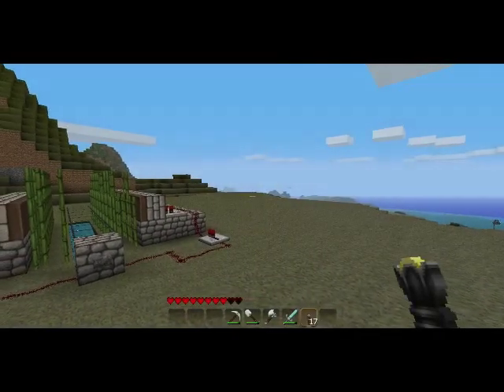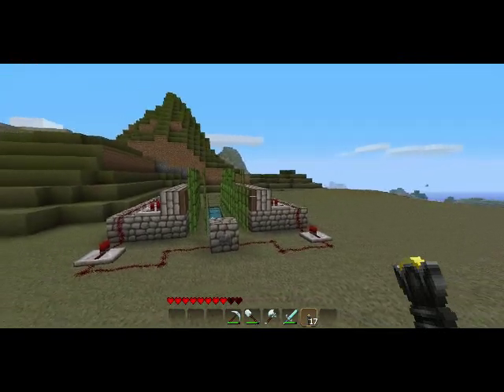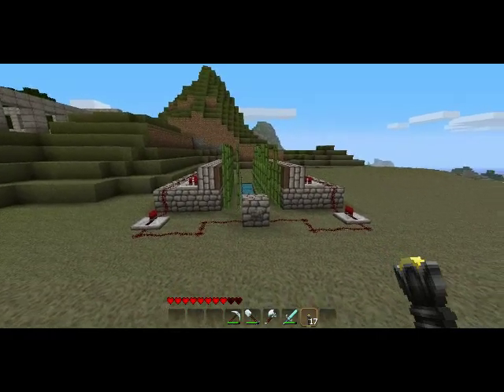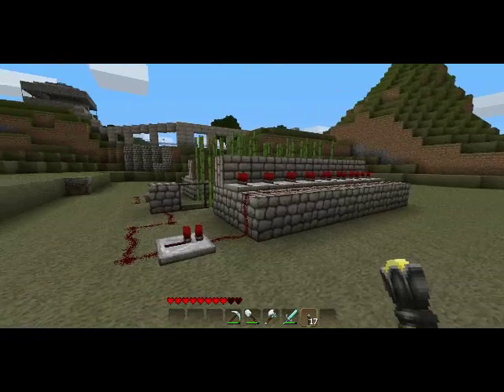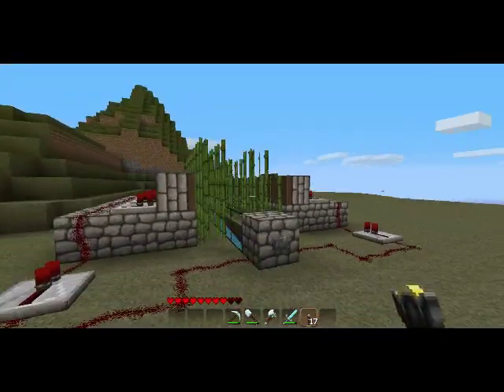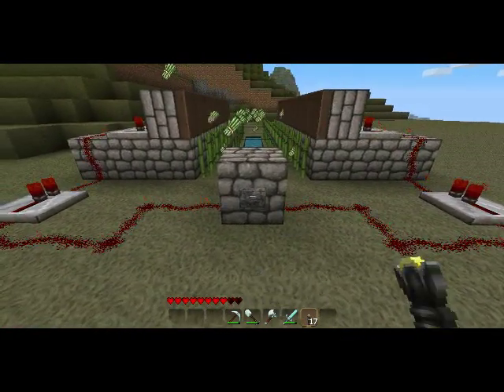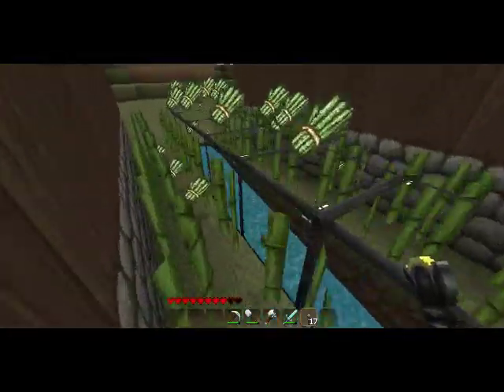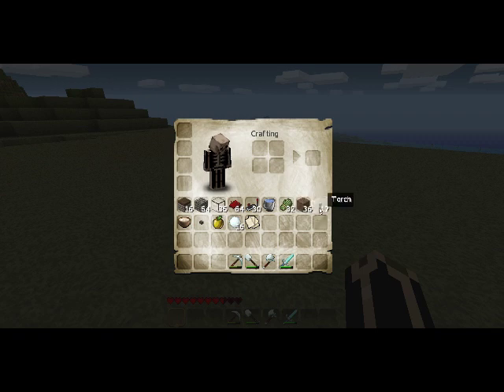[tuto] Usine de canne à sucre avec pistons.wmv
Voici un tuto simple pour apprendre à réaliser une usine semi-automatique de récolte de canne à sucre.